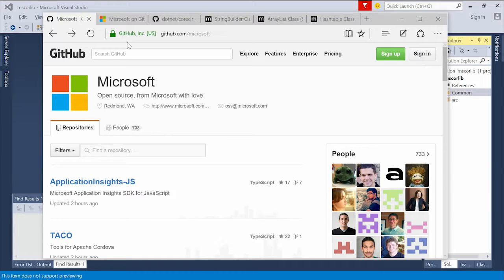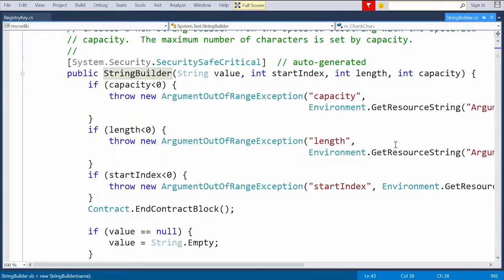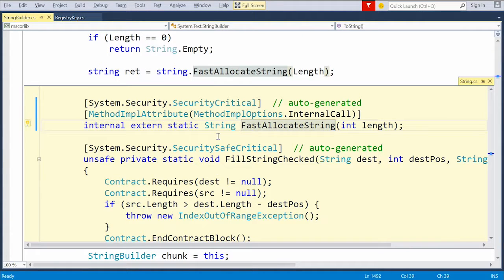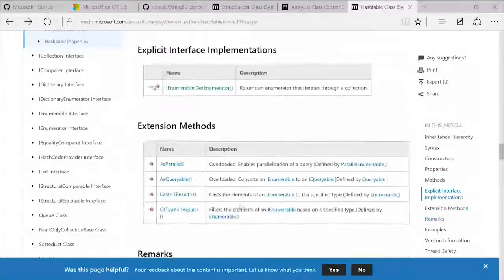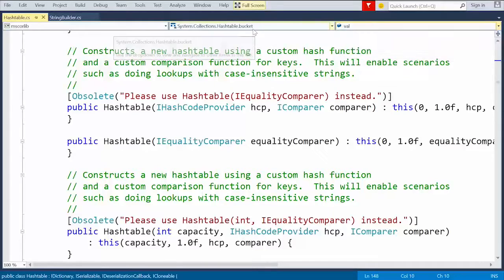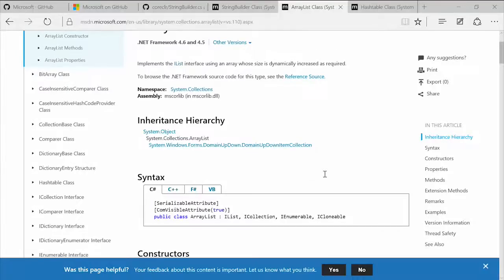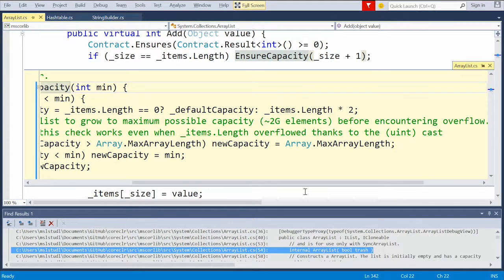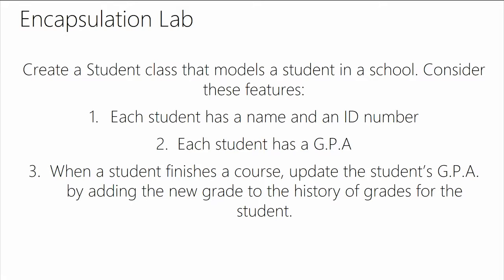A Guide to Object-Oriented Practices: 01_Encapsulation Lecture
Learn object-oriented programming concepts in C# from Microsoft